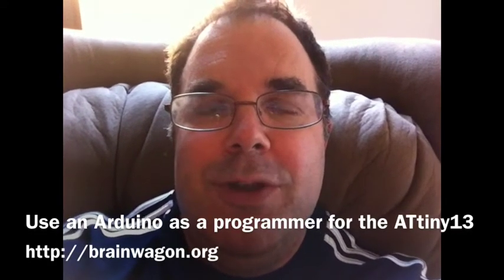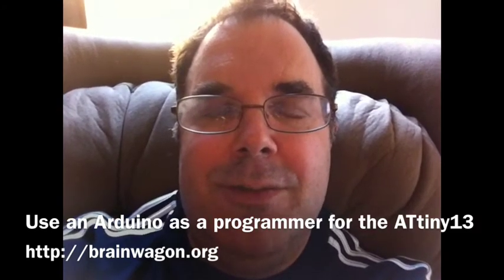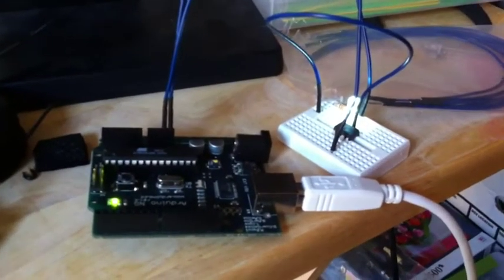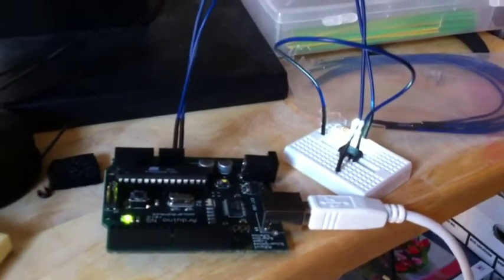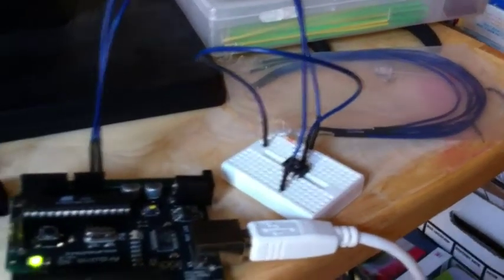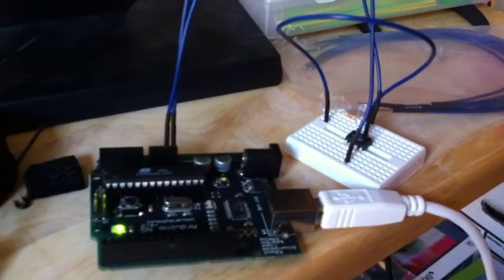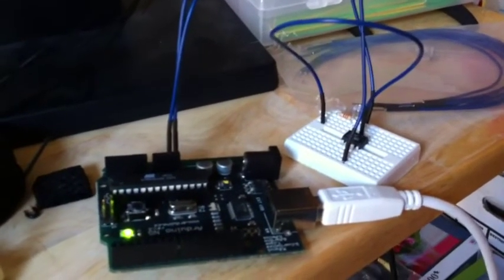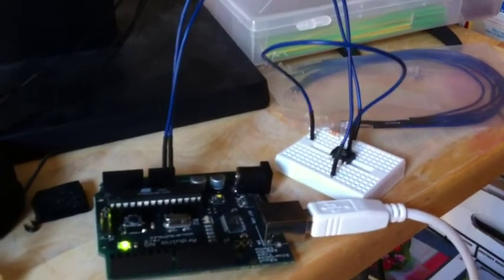Using an Arduino as a programmer for an ATtiny13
I found an old Arduino NG, and decided to turn it into a programmer that could be used with naked Atmel chips.  Here, I follow the great instructions from Nickolaus to setup the NG as a programmer, and download a simple "blink" program.